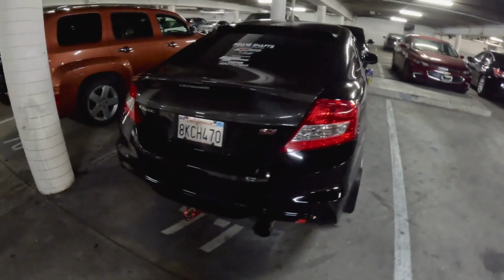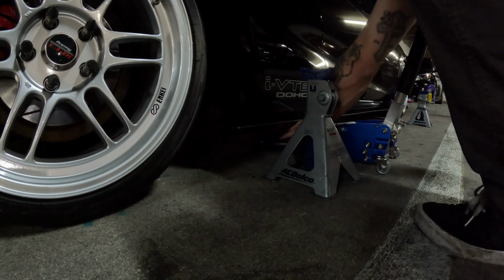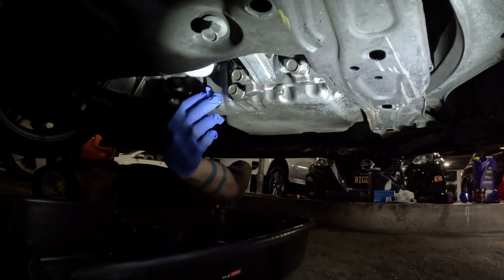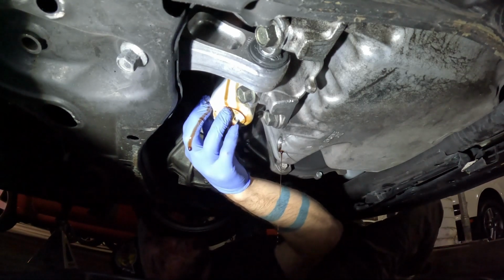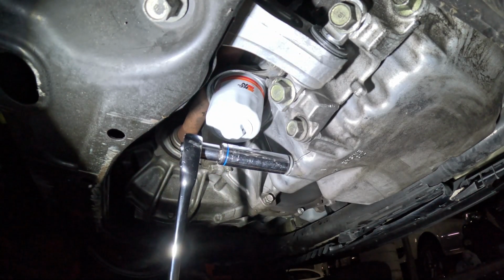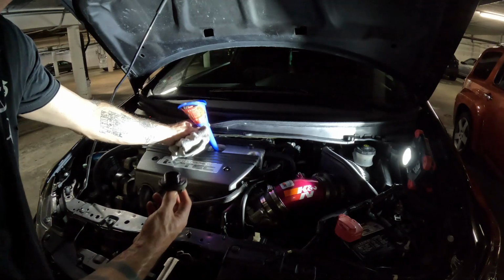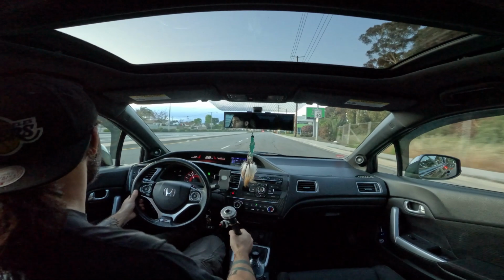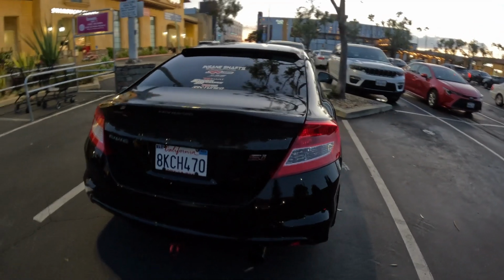EASY DO IT YOURSELF! Oil Change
This is my first video on my channel! Follow along as I change the oil on my 9th gen civic SI.

Below are links to everything I used in this video! (or something comparable)

Royal Purple 0w-20

K&N Oil Filter 1008

Honda Crush Washer

Hydraulic Jack

Jack Stands

Oil Drain Pan

Oil Disposal Container

Nitrile Gloves

Automotive Funnel

Want to skip around? Timestamps below.

0:00 Start
0:40 Supplies for Oil Change
1:43 Place Jack Stands
2:55 Engage Parking Brake
3:03 Jacking up the Car
5:05 Breaking the Drain Bolt
6:22 Drain the Oil
7:59 Clean Filler Cap and Drain Bolt
8:30 Remove Oil Filter
10:23 Prime New Filter Gasket
11:07 Clean Work Area
11:34 Replace Drain Bolt and Filter
12:11 Tighten Filter and Bolt and Torque
13:09 Refill Oil
13:50 Turn car oil cycle oil into filter
14:48 Top off Oil
16:37 Let's CrOoSe
18:45 Vtec yo
21:36 Thanks for watching